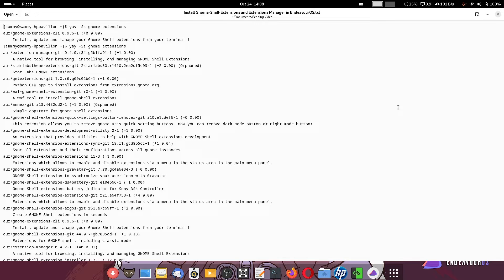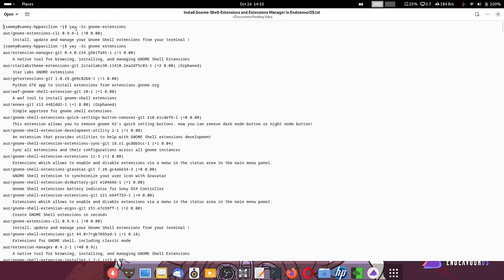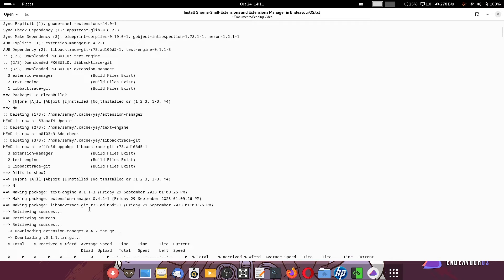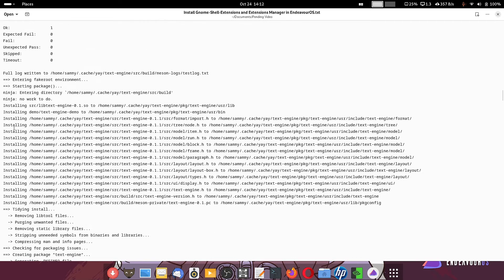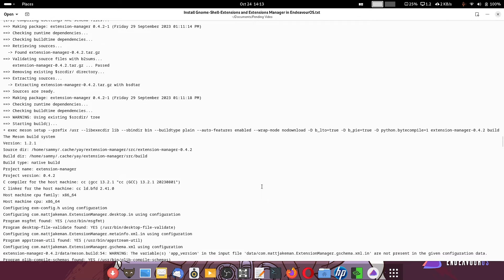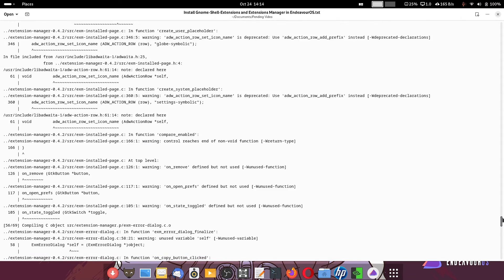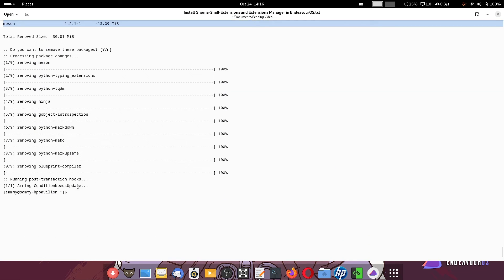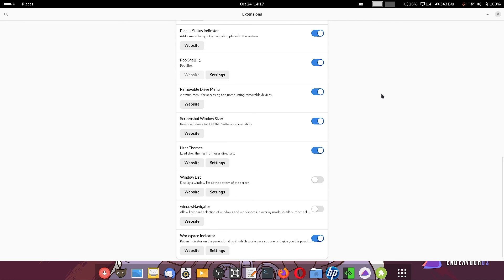Install Gnome Extensions and Extensions Manager in EndeavourOS(or Arch)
This video features a guide to install Gnome extensions and extensions manager in EndeavourOS(or Arch).

1) IT infrastructure consultancy and turn key project execution for SME's.
2) Install and maintain best suitable linux distributions for your corporate computer systems.
3) IT infrastructure maintenance and operations for SME's.
4) ERP Training.
5) IT training for freshers and trainees.

1) Personal tuitions for BCA, Computer Engineering and Technology students.
2) Install best suitable linux distributions for your personal computer systems.
3) IT consultancy for your personal and home needs.
4) Design and execution of networking and security for your home.